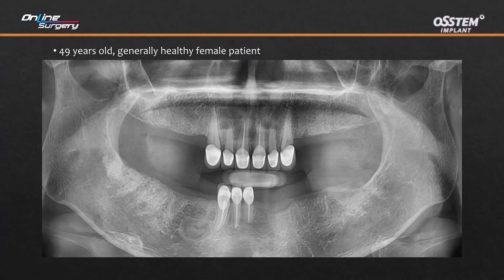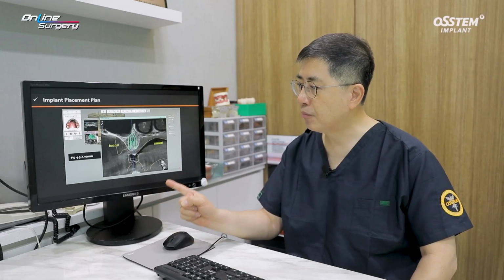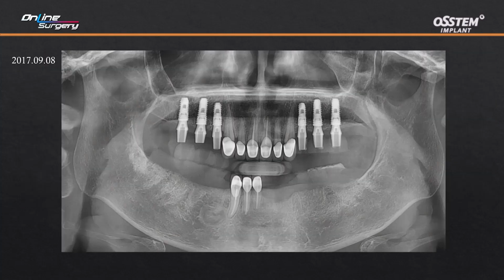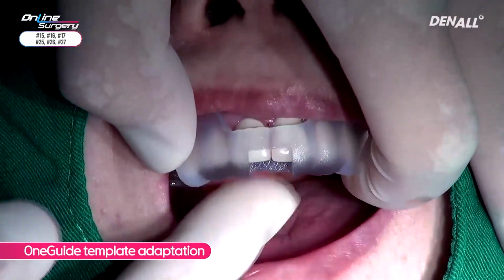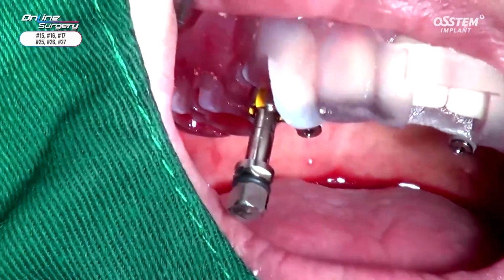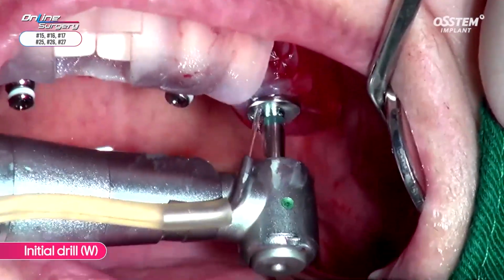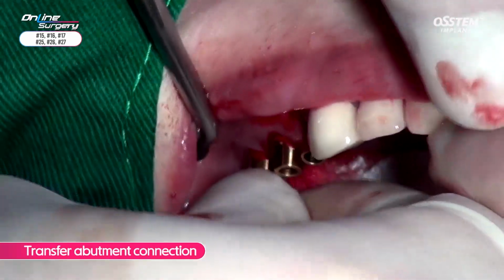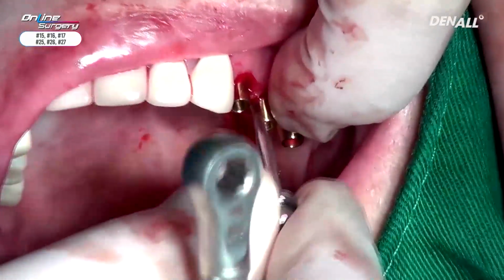Online Surgery. OneGuide surgery for maxillary missing molars.